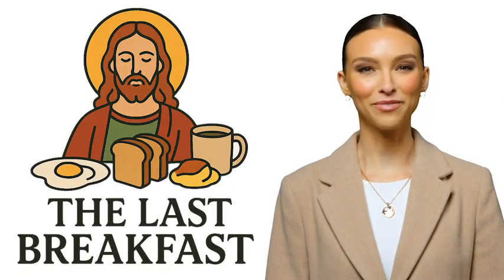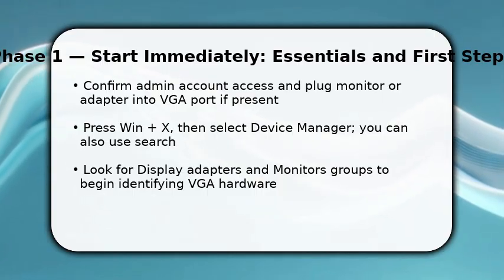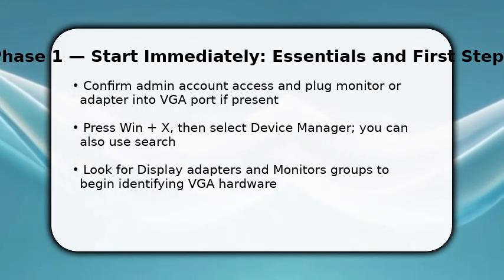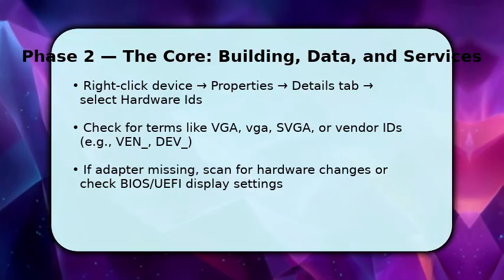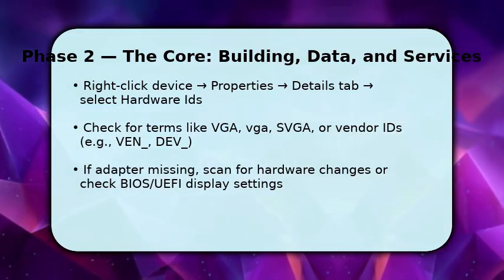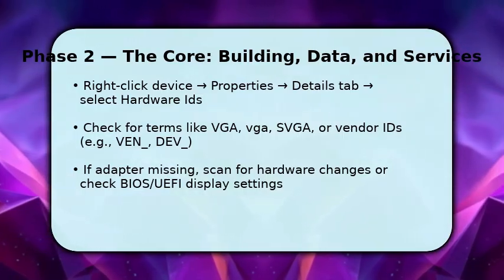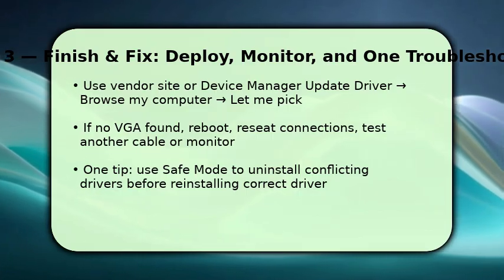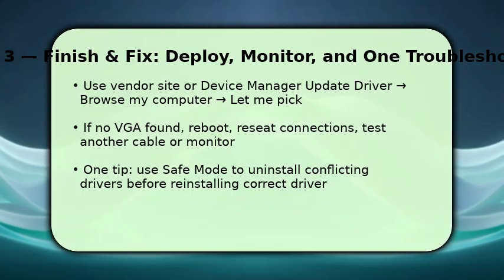How to Find Vga in Windows 11 - Step by Step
How to Find Vga in Windows 11 - Step by Step | 🔒 Surfshark VPN Deal — Stay private and secure. $1.99/mo + 3 Months Free ▸

Discover the essential guide on locating VGA connections within Windows 11. This video provides a clear, step-bythy process to find and connect your external display using an ancient yet compatible interface.

Windows 11, VGA connection, external monitor setup, display adapter identification, legacy hardware compatibility